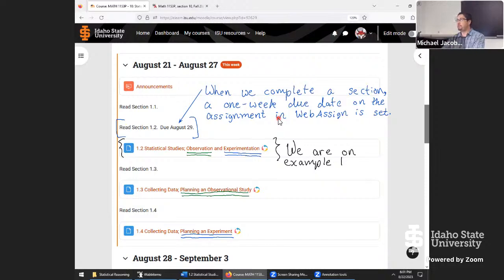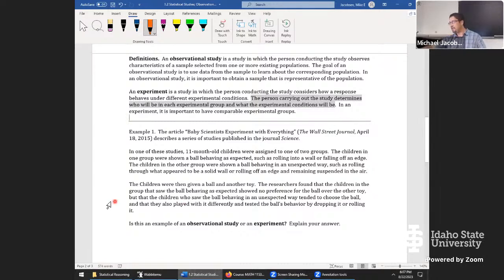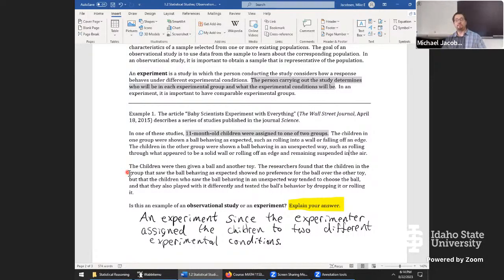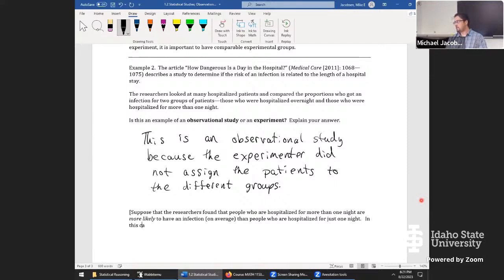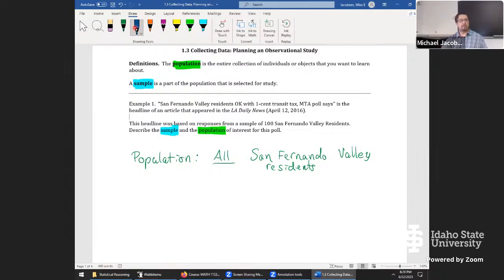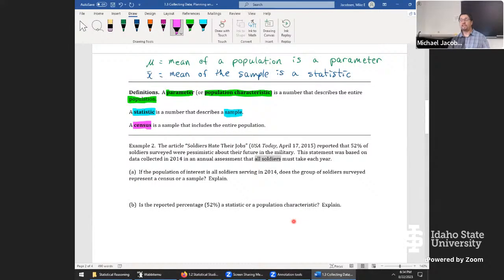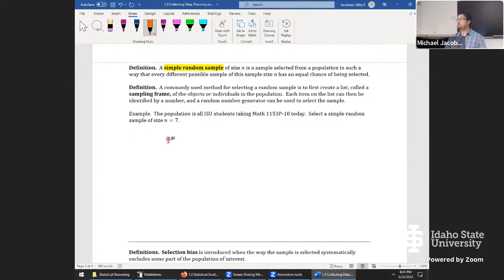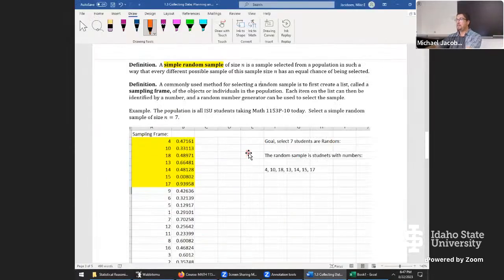Math 1153P-10 - 22 August 2023 - Sections 1.2, 1.3